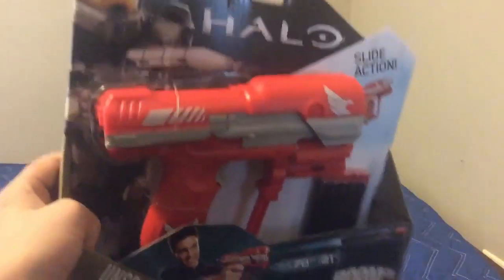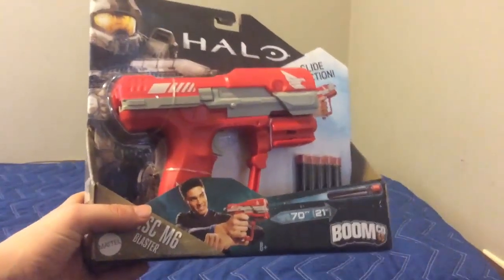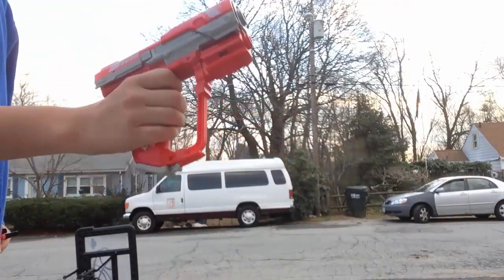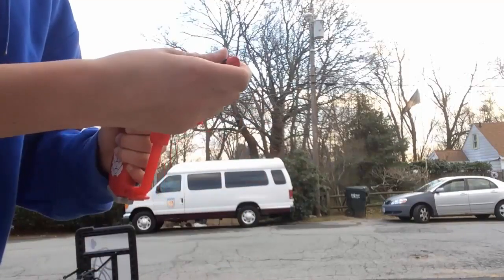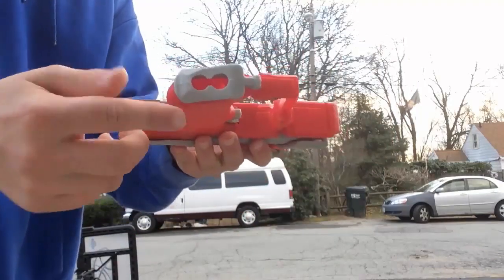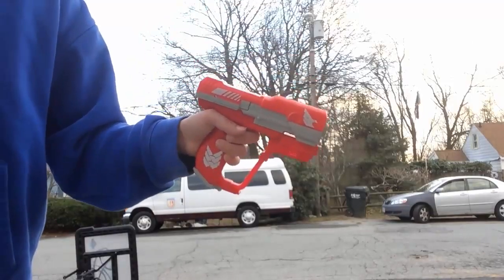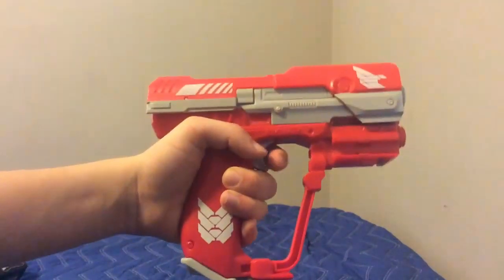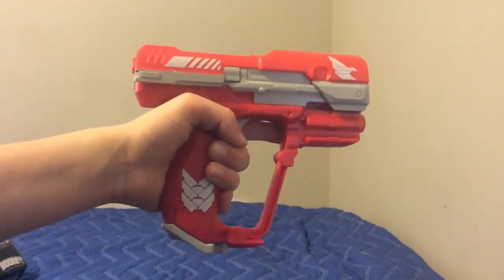Halo Boom Co. Magnum Review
Halo is awesome
Huge Update July 3rd